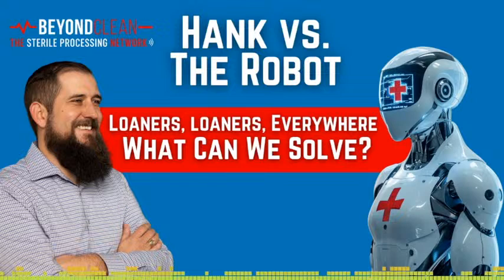Hank vs. the Robot - Ep 2 Loaners, Loaners, Everywhere: What Can We Solve?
// We're back with Episode 2 of my “Hank vs. the Robot” podcast series, and today I sit down with "Sterile Simon" to tackle one of Sterile Processing’s hottest topics: loaner instrument management. We’ll dive deep into why loaners even exist, explore major market players like Stryker and Zimmer Biomet, and discuss the complex challenges facing both vendors and Sterile Processing departments on this loaner issue — including staffing, specialization, and logistics.

Key insights from this episode include:
🎯 the multimillion-dollar value of surgeon relationships,
🎯 the critical need for 24-48 hour delivery windows,
🎯 and innovative solutions for training SPD staff on loaner instruments.
🎯 Plus, an intriguing discussion on potential new staffing models to handle the growing demand!

Whether you're in Sterile Processing, surgical services, or vendor management, this episode offers fresh perspectives on streamlining loaner instrument workflows. I hope you can join us!